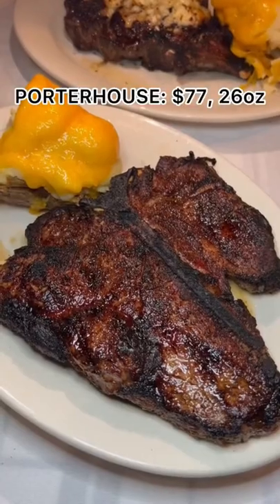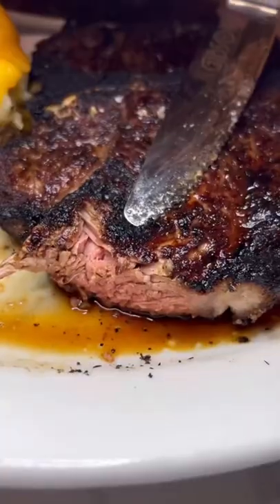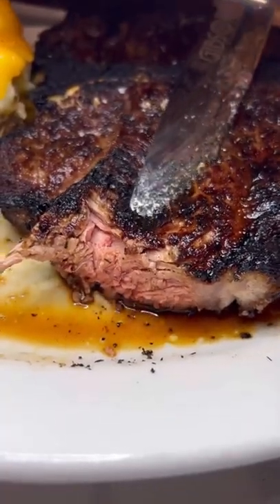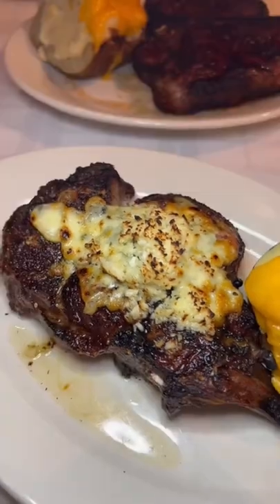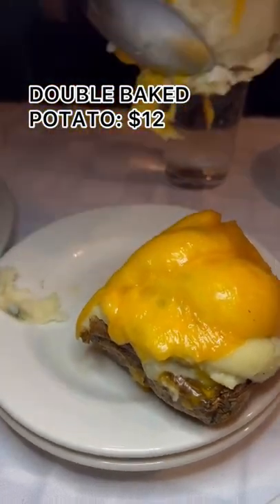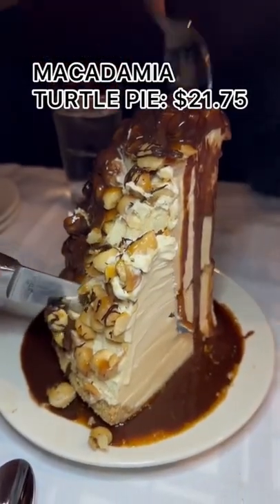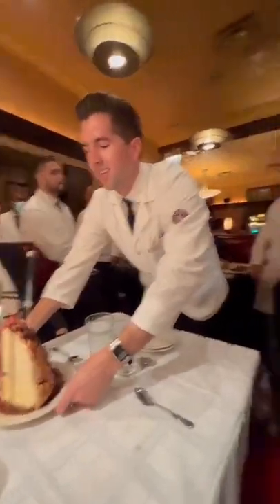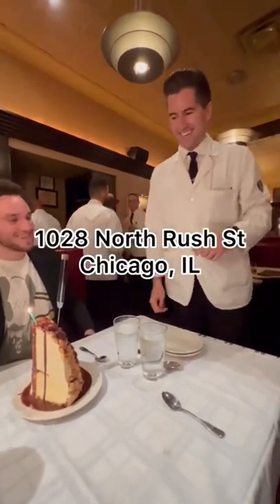BEST STEAKHOUSE IN CHICAGO?!